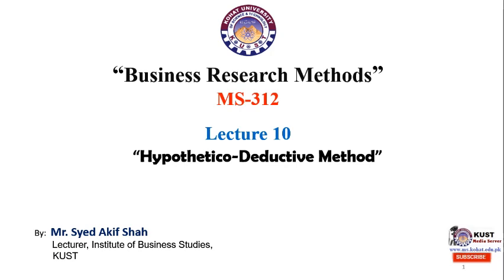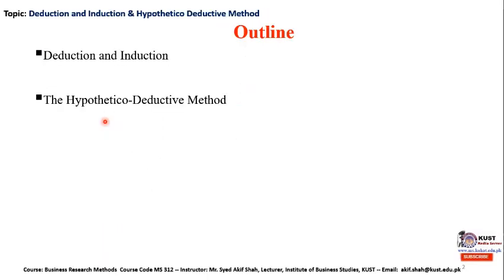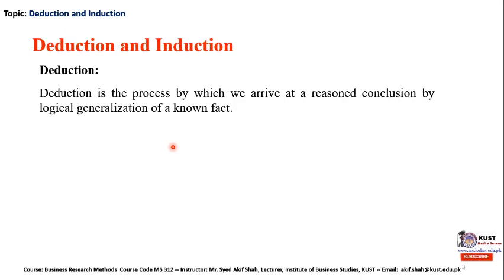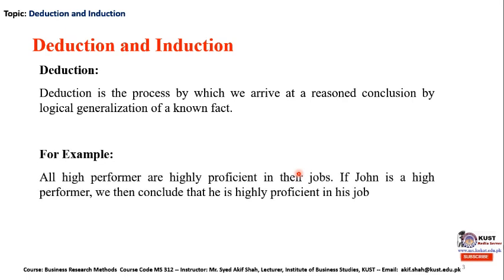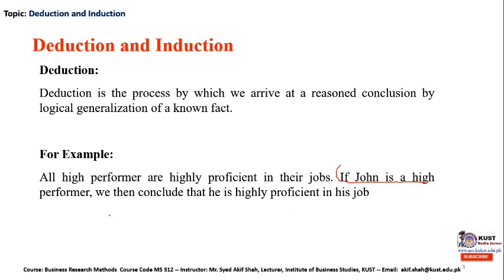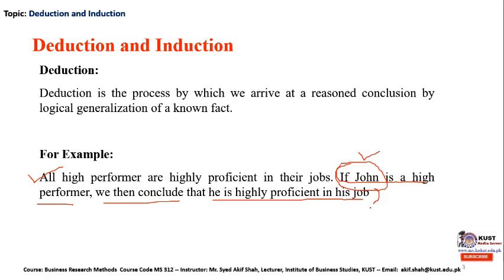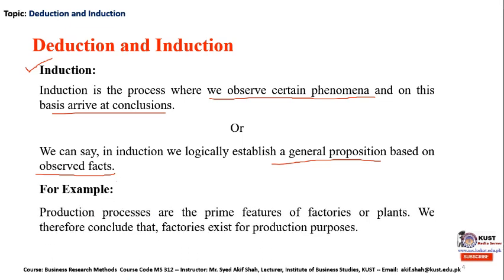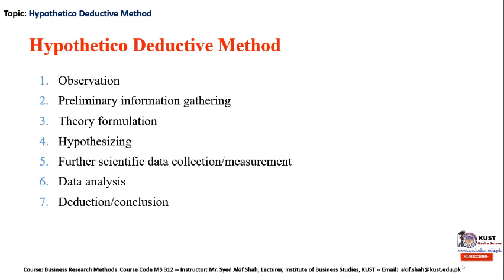Hypothetico Deductive Method of Research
FACULTY429 MS312 KUST20201 L10 V10 Business Research Methods